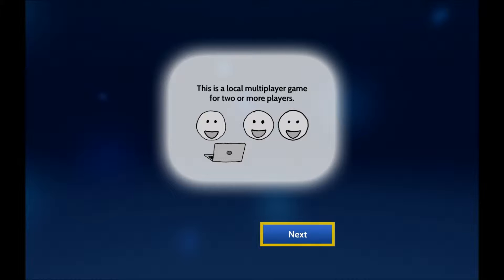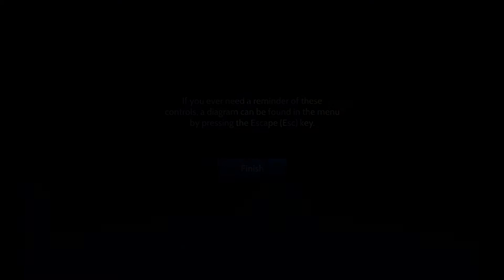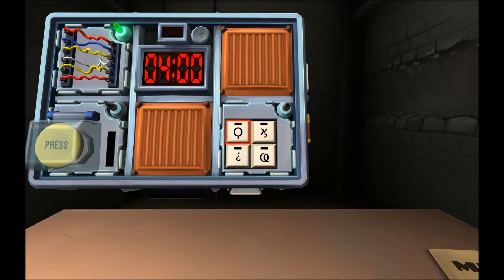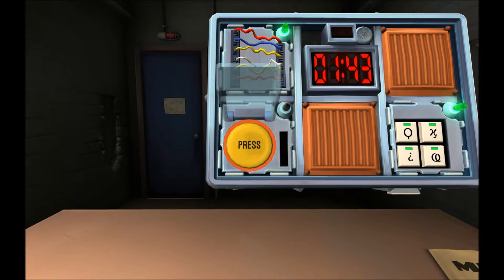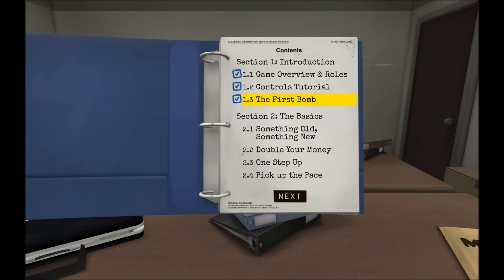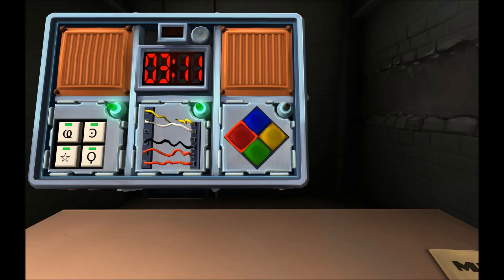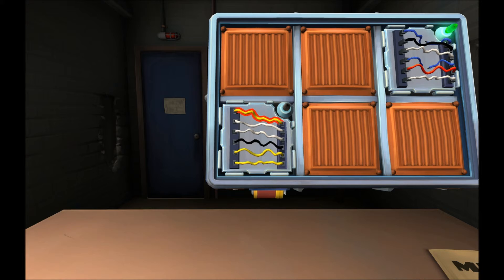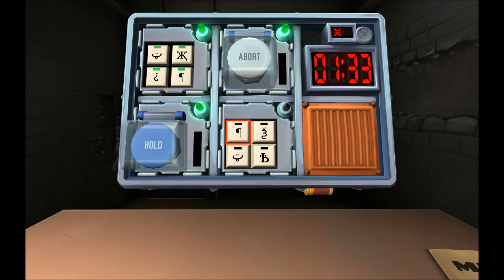| Idiots with a Manual | Bomb Defusal 101 (with zeakol) part 1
I am joined by my good friend Zeakol to defuse the bombs! join us in Keep talking and nobody explodes!